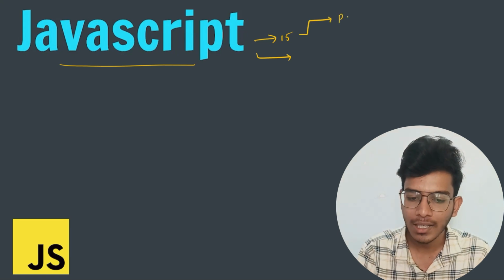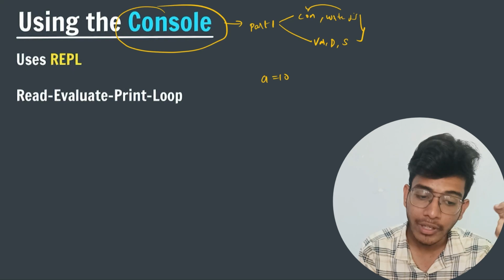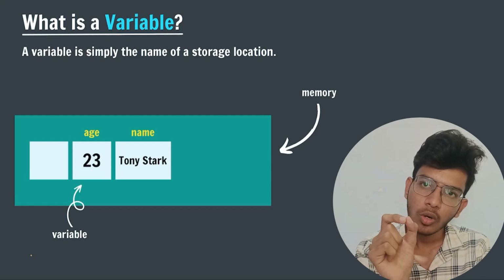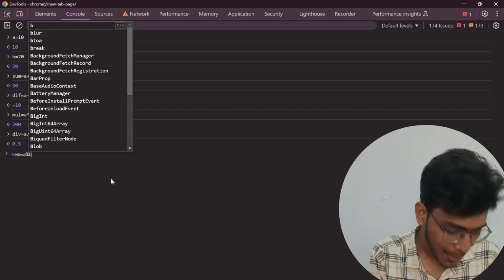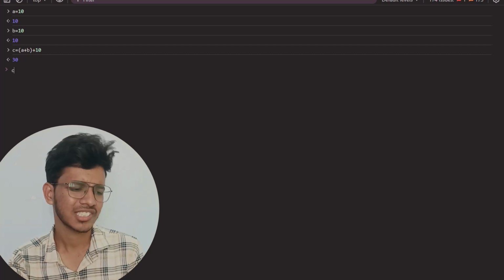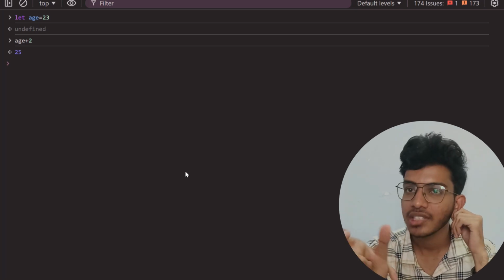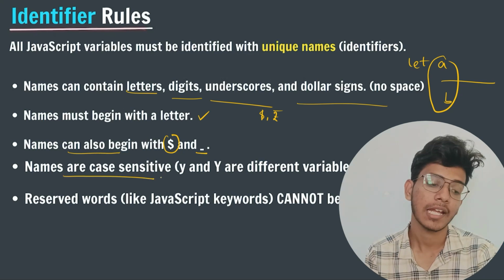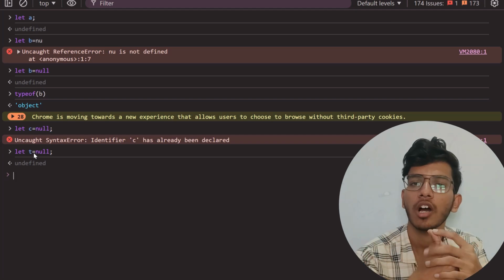Lecture 12: JavaScript(Part 1) | Introduction to JavaScript, Variables & Data Types in JS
Chapters
00:00:00 Introduction
00:03:28 On different Sites
00:07:07 Using Console
00:15:15 Variables & Datatypes
00:19:18 Numbers in JS
00:21:22 Operation in JS
00:24:53 NaN in JS
00:28:24 Operator Precedence
00:32:17 Let & Const keywords
00:38:35 Practice Q'S
00:40:00 Assignment operators
00:45:18 Identifier Rules
00:47:25 Boolean in JS
00:47:45 TypeScript vs JavaScript
00:49:29 String in JS
00:50:09 Null & Undefined
00:54:02 Outro